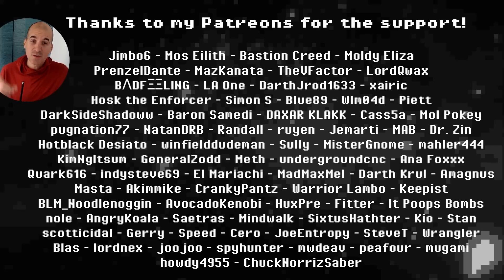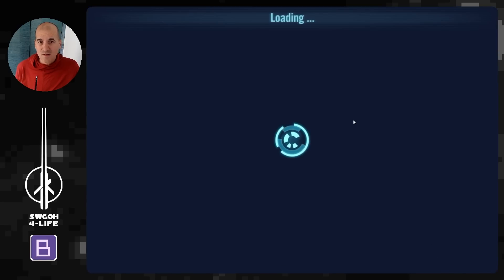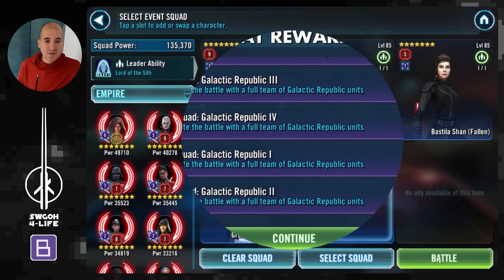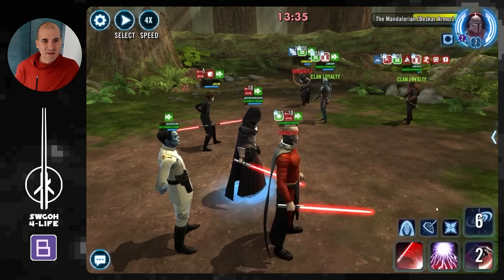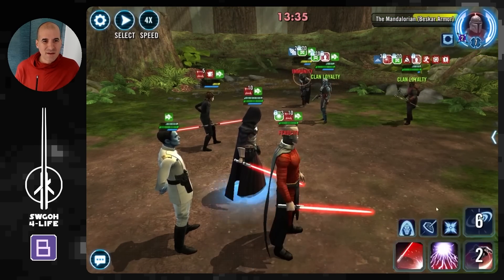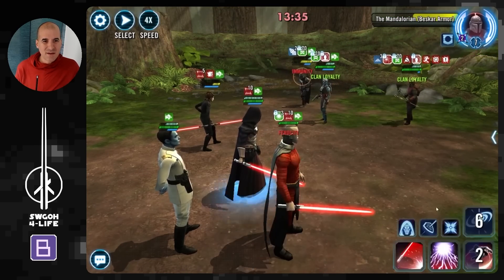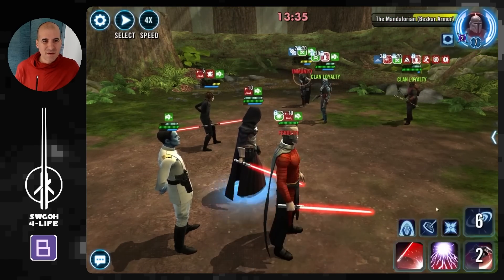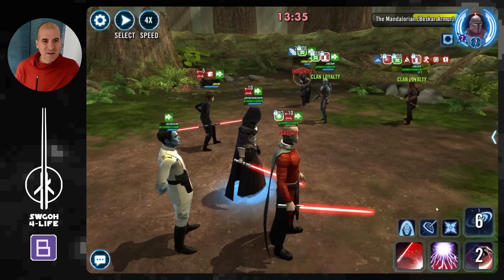Endor: Galactic Republic vs Mandalorians Galactic Challenge | SWGOH GC X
00:00 Intro
00:38 Challenge Overview
03:26 GAS - Galactic Republic
05:36 Darth Revan - Undersize
07:15 Jedi Basti - Offense Up